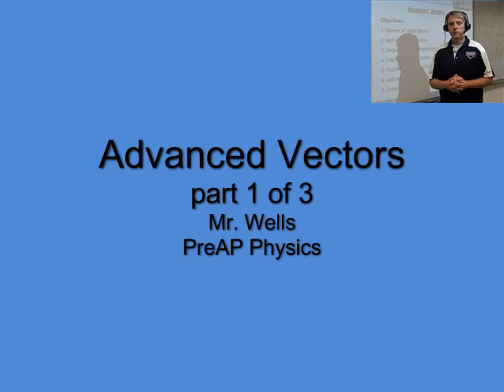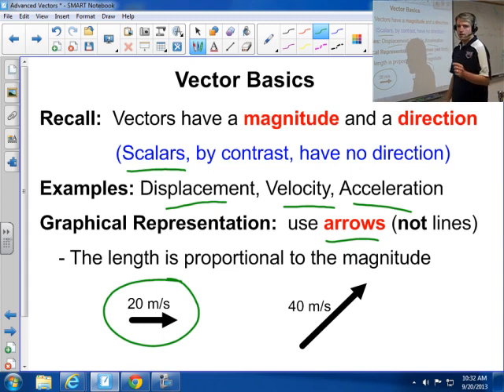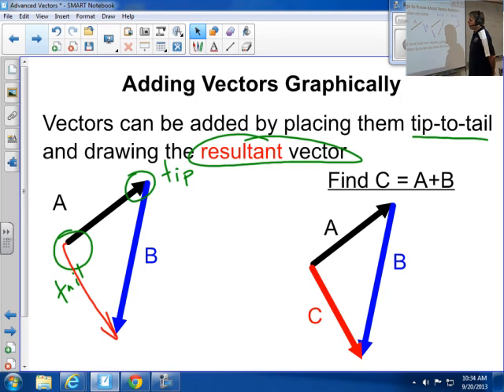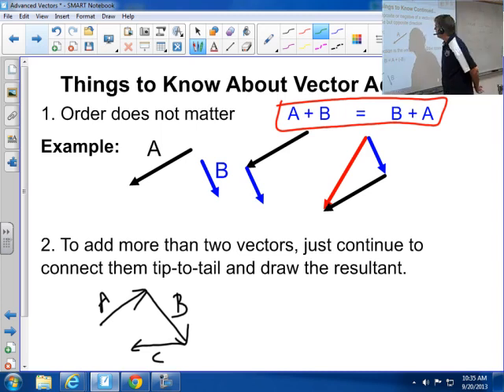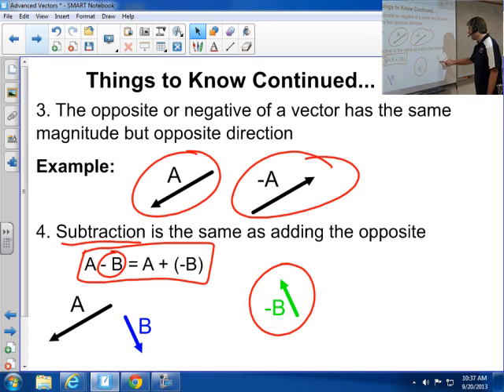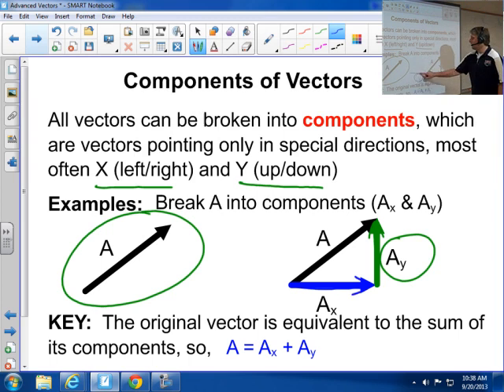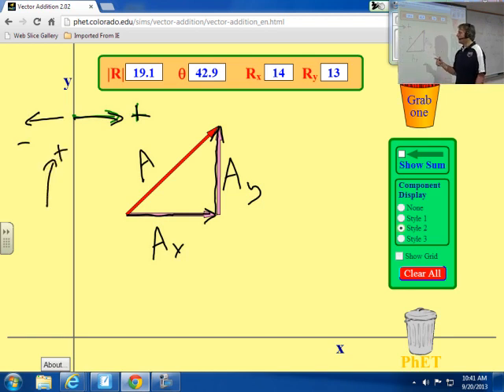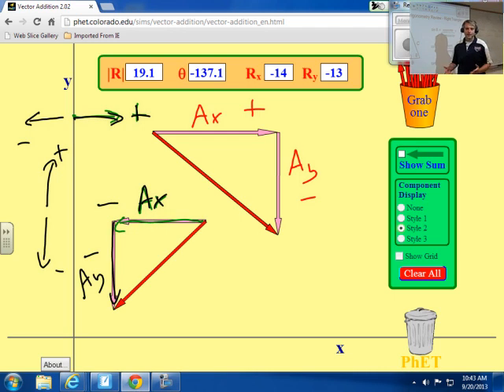Advanced Vector Video Notes part 1